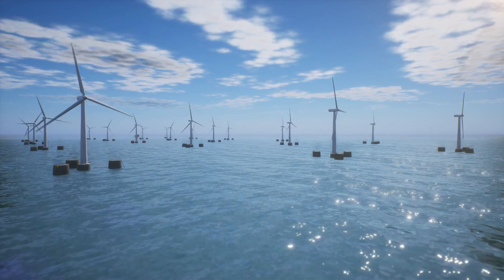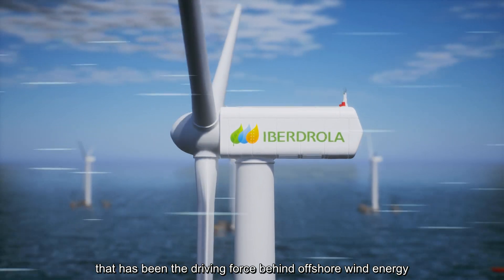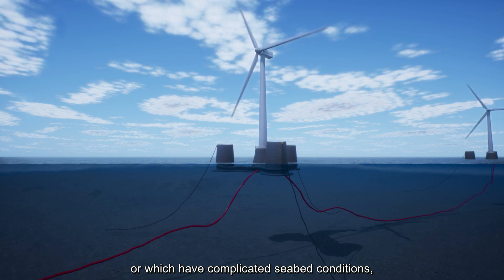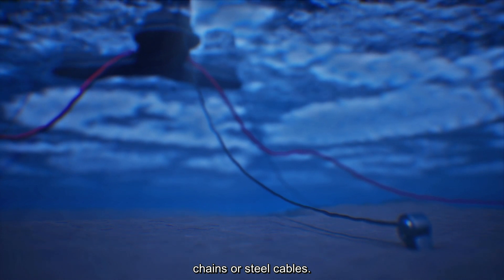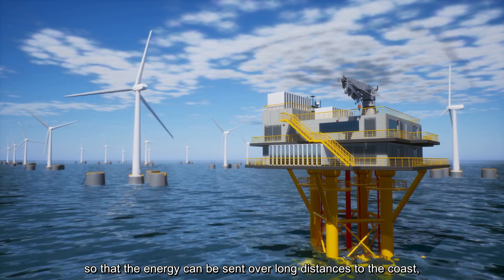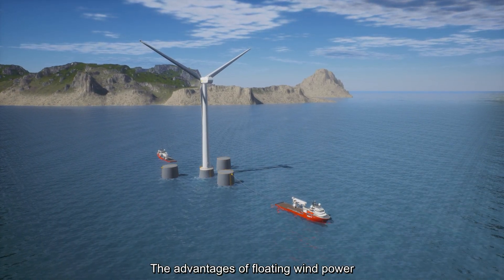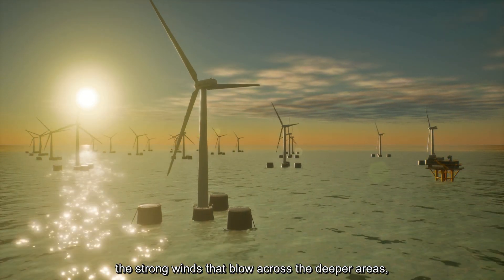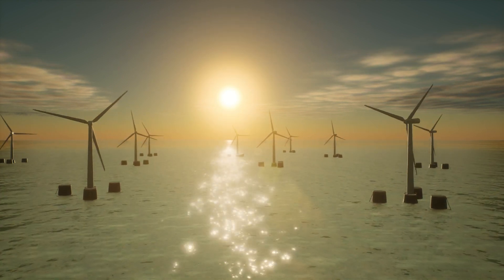Floating offshore wind power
Floating offshore wind power, the energy of the future